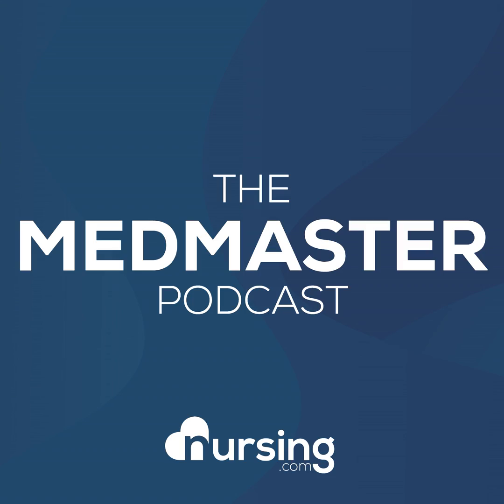Ferrous Sulfate (Iron) Nursing Considerations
View the lesson:     Generic Name Ferrous sulfate Trade Name

Feosol
 Indication

Prevention and treatment of iron-deficiency anemia
 Action

Iron is essential for hemoglobin, myoglobin and enzymes, it is transported to organs where it becomes part of iron stores
 Therapeutic Class

Antianemics
 Pharmacologic Class

Iron supplements
 Nursing Considerations

• May cause seizures, hypotension, constipation, epigastric pain, diarrhea, skin staining, anaphylaxis • Assess nutritional status, bowel function • Monitor hemoglobin, hematocrit, iron levels • May cause elevated liver enzymes • Take on an empty stomach to increase absorption/vitamin c helps with absorption • Use z-track for IM injections